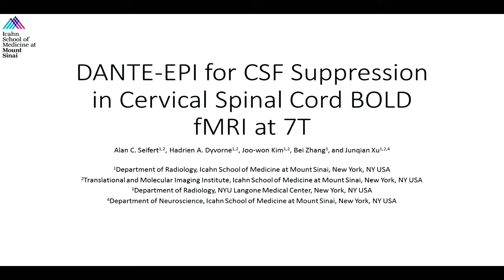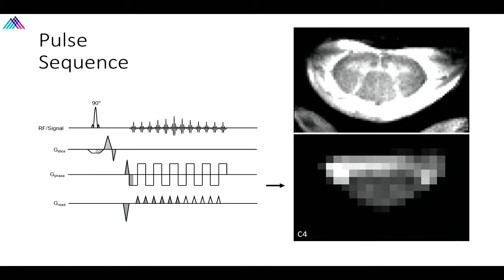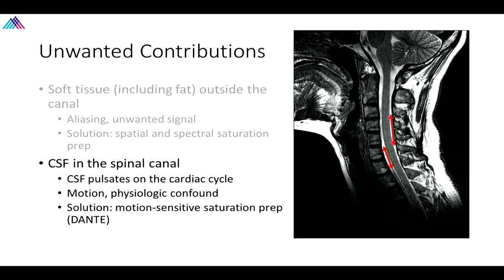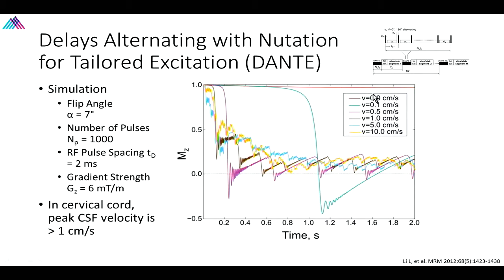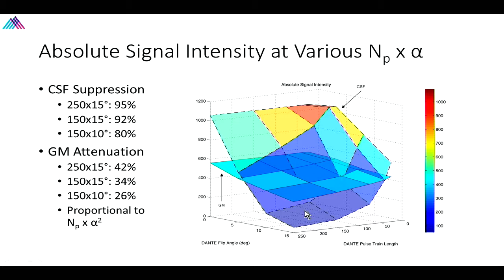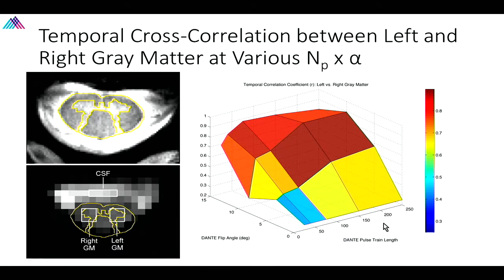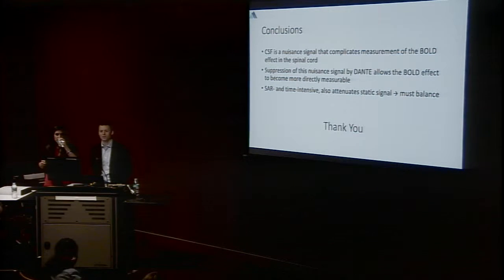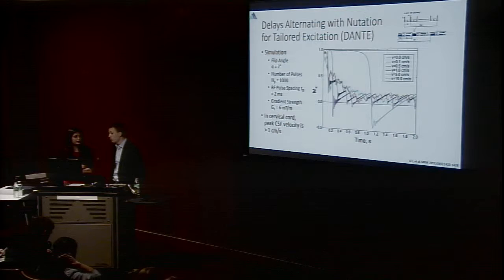6th Annual TMII Symposium - 2016 - Session I - Neuroimaging - Dr. Alan Seifert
Alan Seifert, PhD (Icahn School of Medicine at Mount Sinai; New York, NY)
“DANTE-EPI for CSF Suppression in Cervical Spinal Cord BOLD fMRI at 7T”